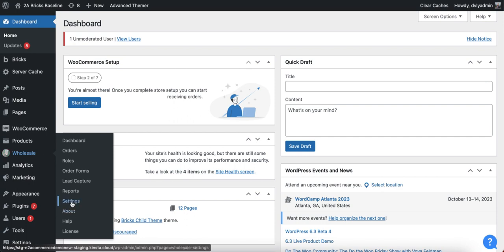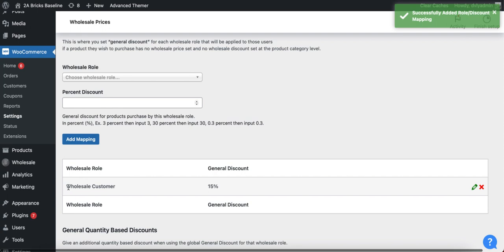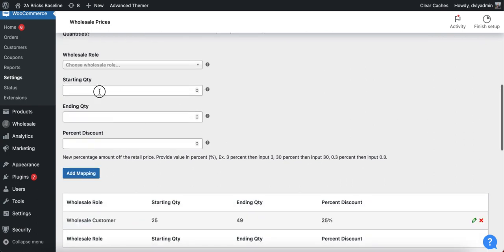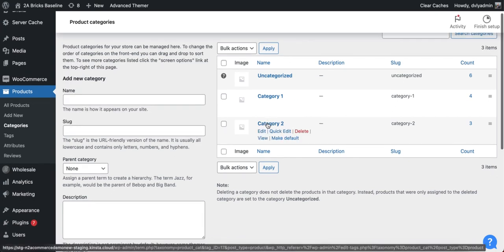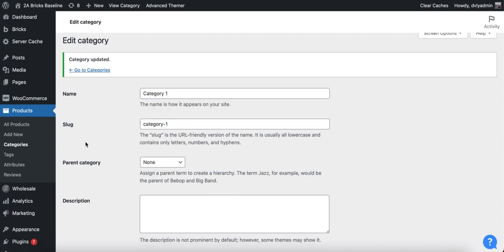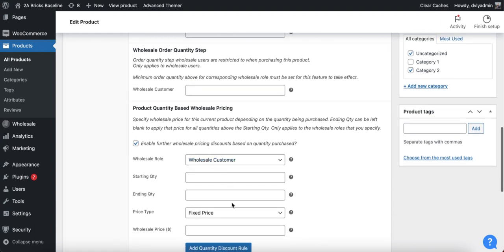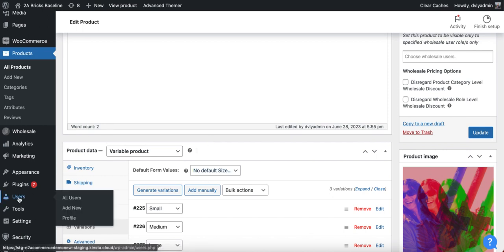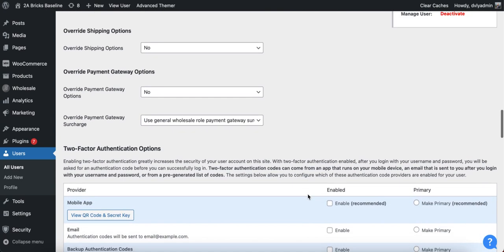How to Set Up Dealer Pricing and Review Dealer Applications